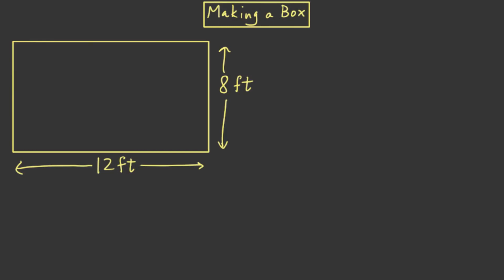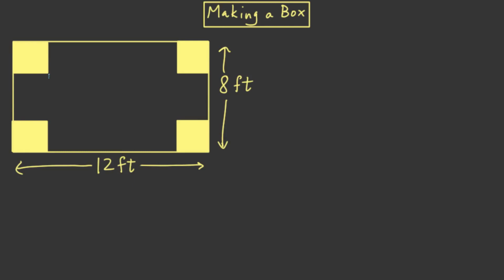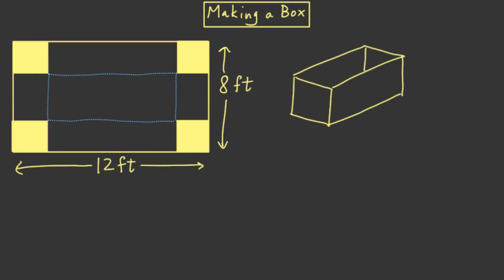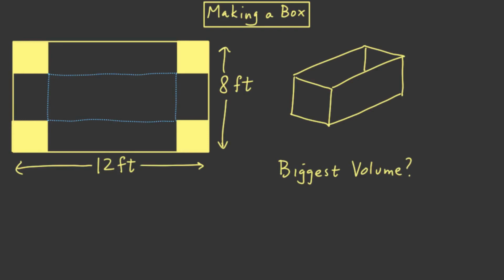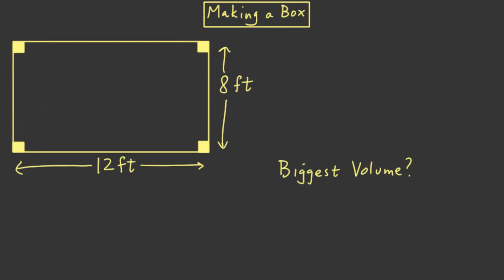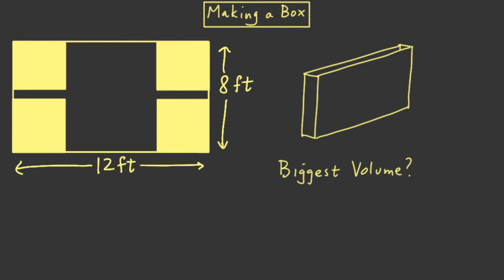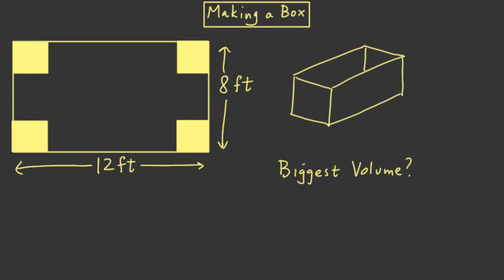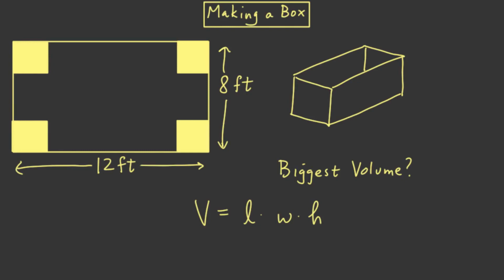MIT1801XT314 V014900 NYREkA W5OA 1080p